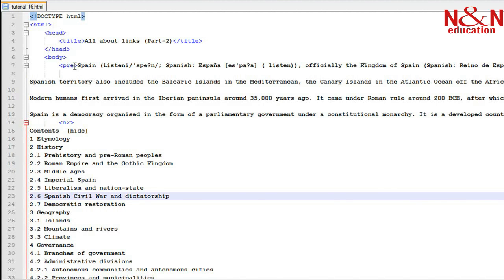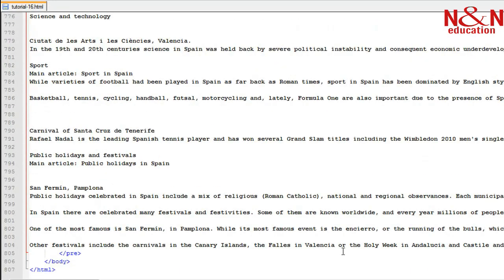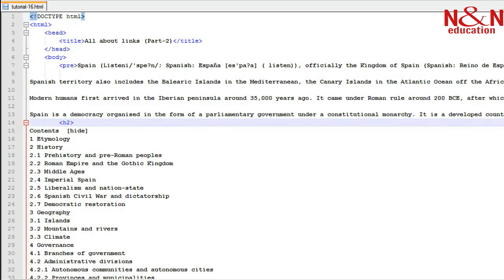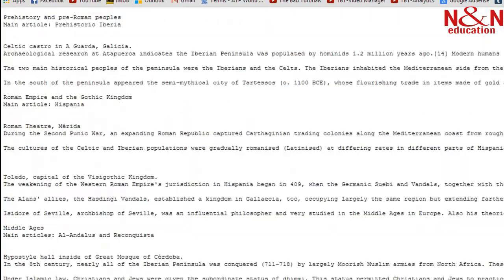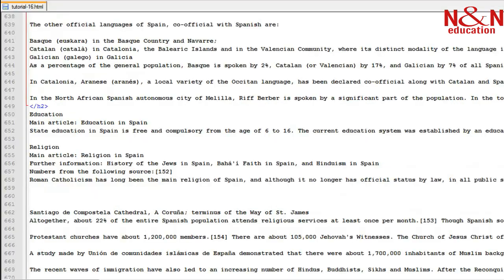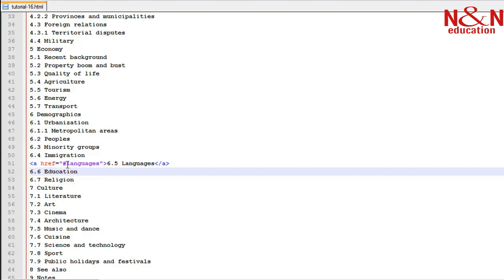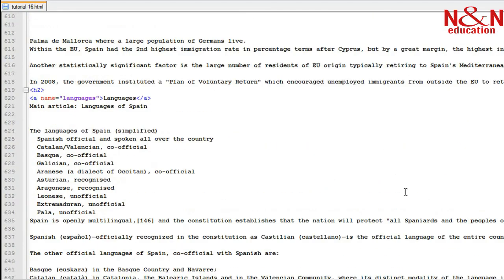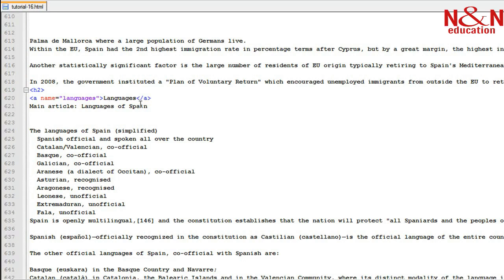HTML Tutorial NO 16-Relative Linking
In this video we understand the Relative Linking of html.